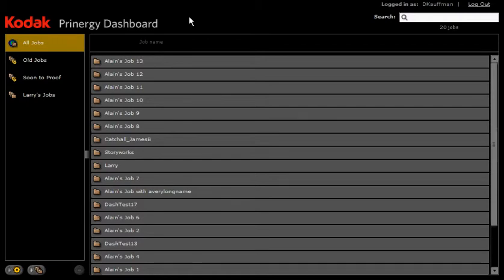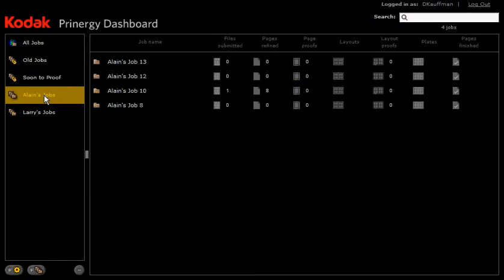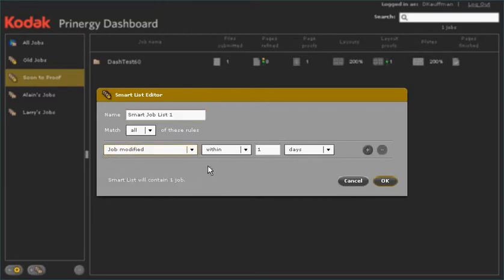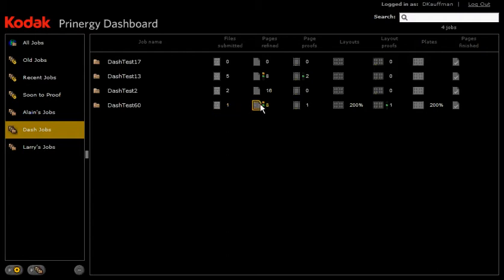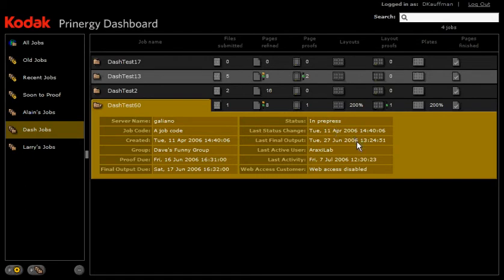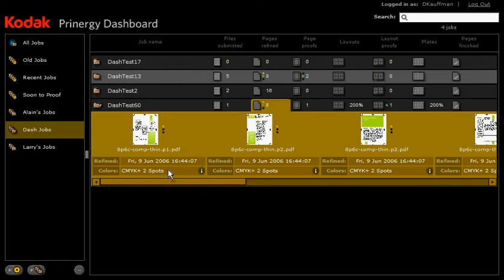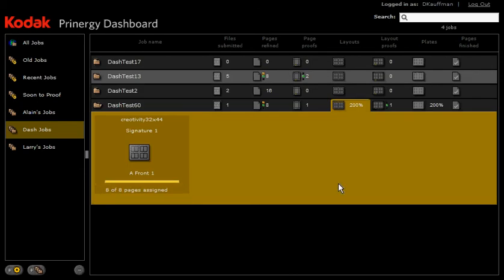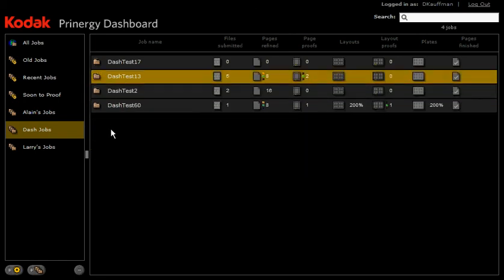Prinergy Dashboard 2006 Demo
In 2006 we introduced a new user interface for Prinergy, a dashboard view that summarized the entire prepress status.  These ideas eventually also found their way into Prinergy 6.